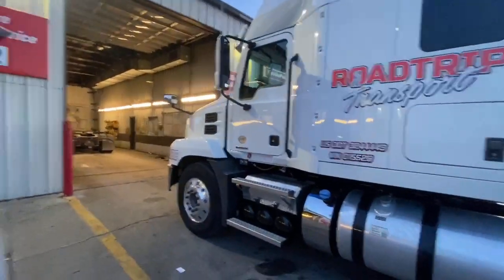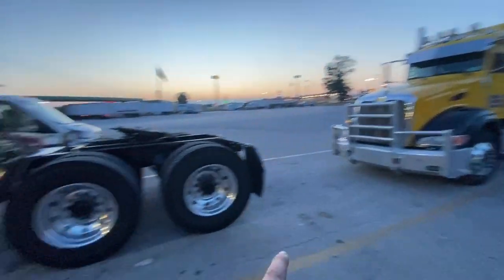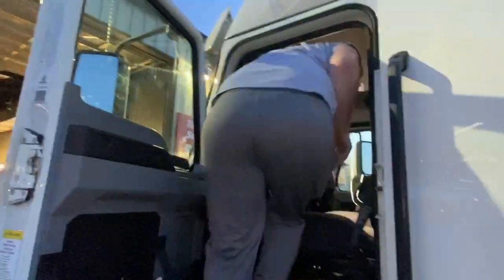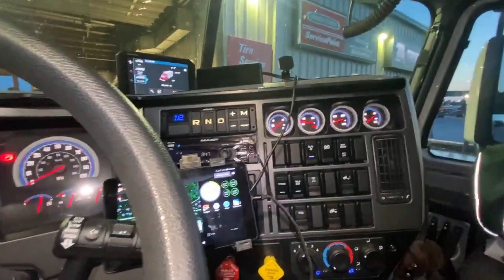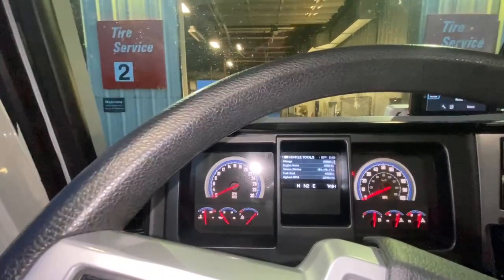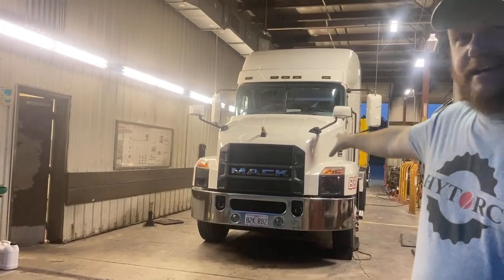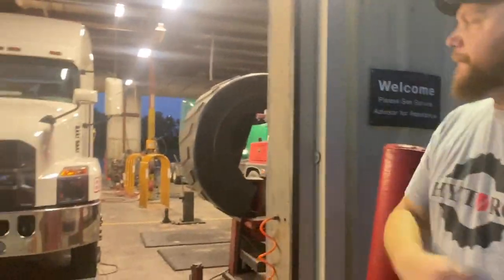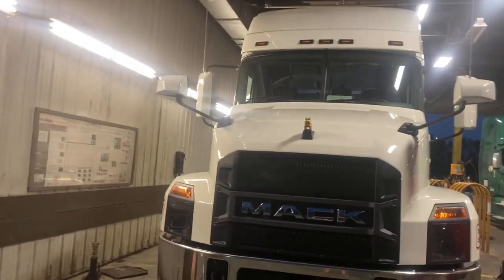2021 Mack anthem walk around. Very impressive truck.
2021 mack anthem walk around
Mack is the back bone of the American construction industry. They are now marking there place on the over the road sector of trucking

Tired of waiting for your money call:
 HOWARD FROM J.D. FACTORS GET YOUR MONEY WITHIN 24 HOURS MONDAY THROUGH THURSDAY AND NEXT BUSINESS DAY ON FRIDAY.
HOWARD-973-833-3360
CHEAP FUEL IS A CLICK OR PHONE CALL AWAY

Need more info Call Victoria: Tell her Hotshot Dave sent you and get the high quality service that every truck driver deserves but don't Receive.

Would you like to invest in the stock market and get your 401k start.

You can Also start an account at Robinhood like I did for a more aggressive 401k that can grow rapidly.

Hotshot Startup guide.

Fan mail:
Hotshot Dave

Trucking Tech gear-
Haloview rd7
Garmin Dezl 785

Car hauling Must haves-
axle strap
overtire straps
lasso straps with J hooks
snatch block
bungee straps
Break away for trailer brakes

Vlogging gear -
Rhode mic pro
gopro hero 7 silver
JOby gorilla pod 3k Tripod

Tools for making life easy-
High Impact Gun for changing tires

Addatives for the truck-
HOtshot secret fuel addative and oil addative combo

Rig:
1995 stretched Peterbilt
63" sleeper
N14 Cummins Celect red top
13 speed eaton fuller transmission
3:90 rear end

Trailer:
2005 Stoughton Dry van
53ft air ride